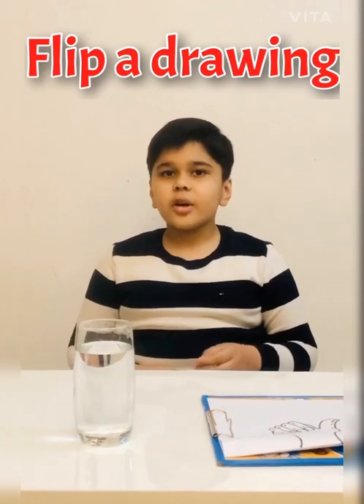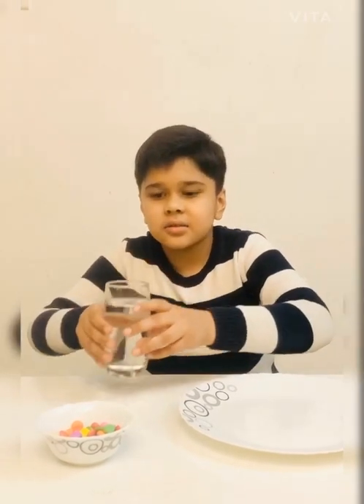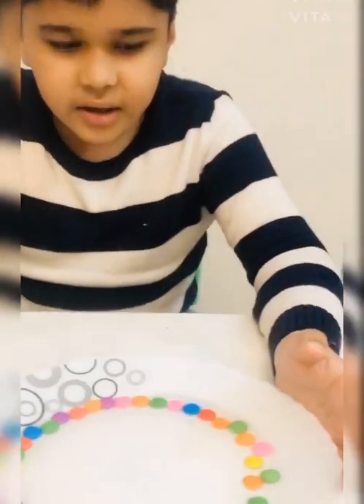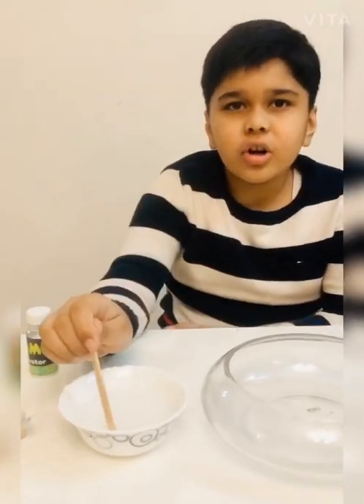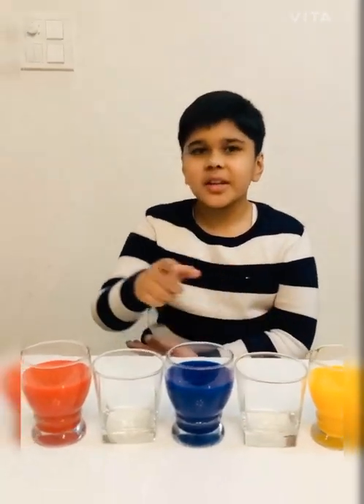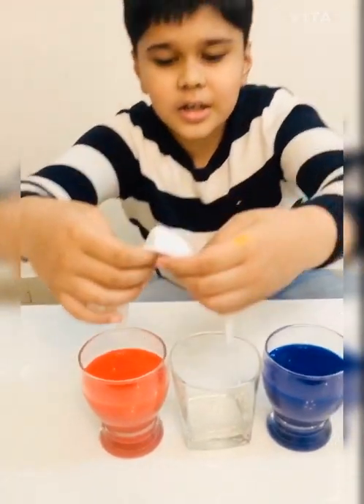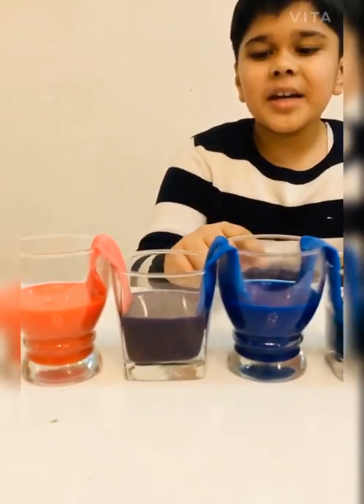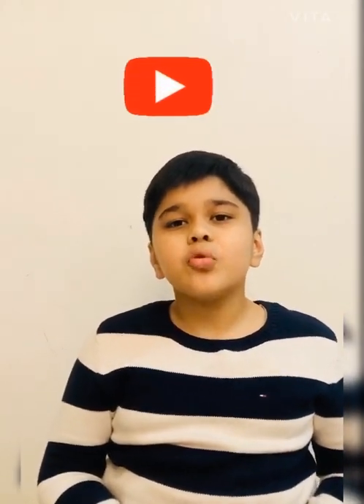Fun filled science experiments.....